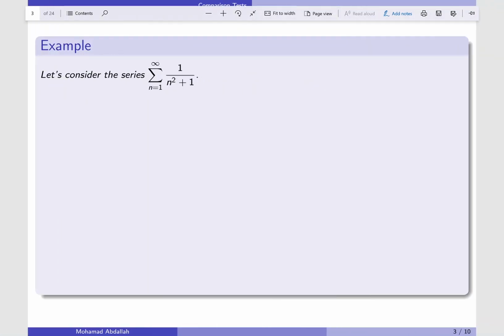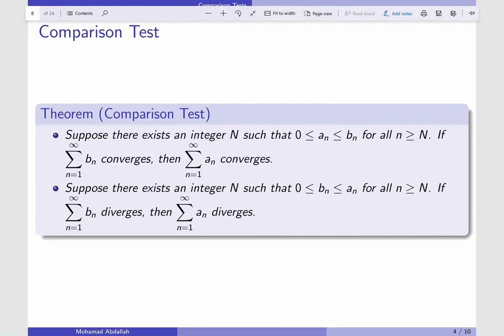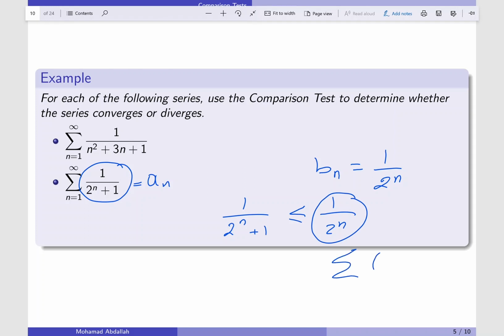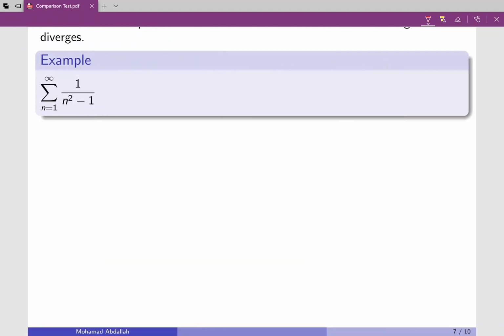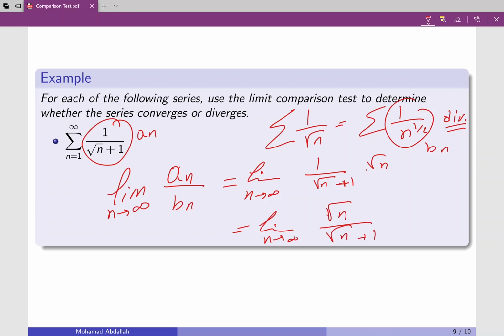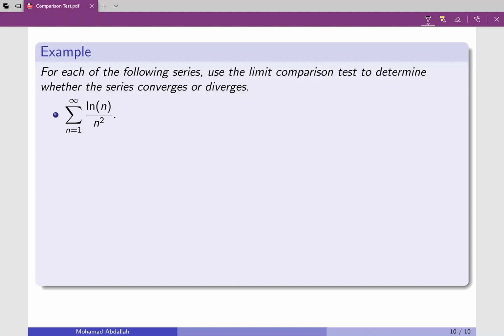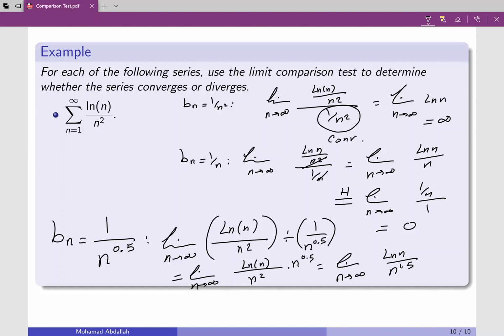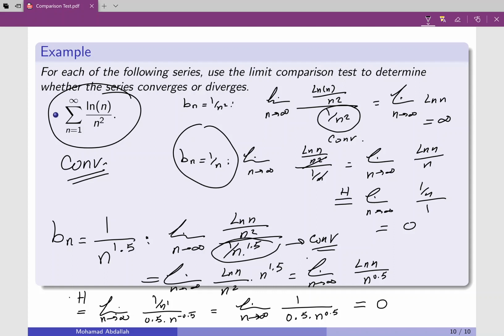Comparison Test for Series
Comparison and Limit Comparison Tests for Series